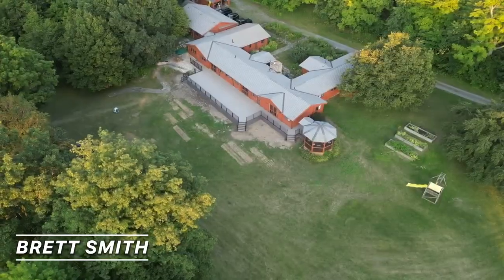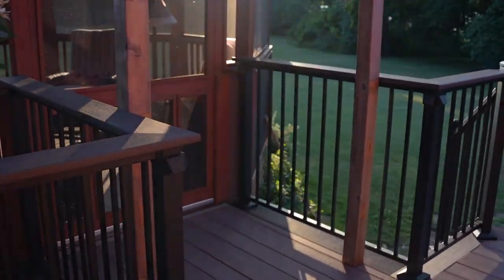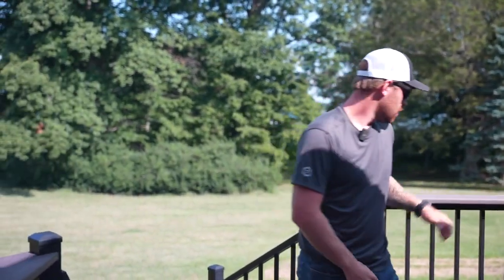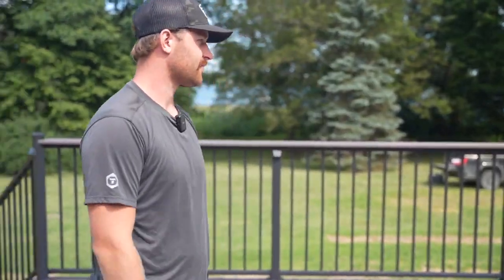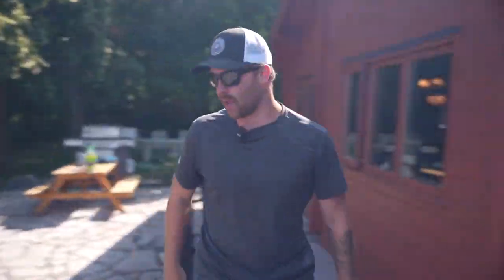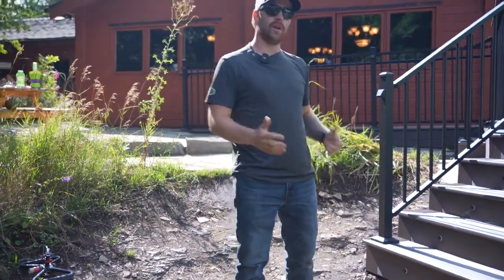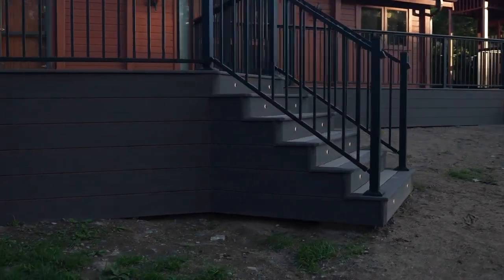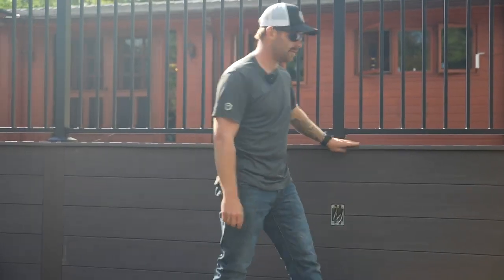1,800 sq/ft Waterfront Deck | 5 Stair Sets, Ramp & Full Walkthrough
In this video, we walk through Project Big Rideau — an 1,800 sq/ft composite deck built to maximize usable space and improve movement across the entire property. The main section spans 20 feet deep by 65 feet long, supported by five stair sets, a ramp for easy access, and a narrow catwalk connecting to an existing gazebo.

For the decking, we used TimberTech Vintage PVC in Coastline, installed in alternating 5.5" and 7.25" multi-width boards across the field. The picture framing and full skirting are finished in 7.25" Dark Hickory, creating strong contrast and clean definition throughout.

Lighting plays a major role in the function of this build. We installed Puck 22 dark riser lights in pairs on every stair, matching surface-mounted fixtures along the ramp, along with Mini Wedge dark fixtures integrated into the railing posts — all from In-Lite Outdoor Lighting.

The railings are Deckorators ALX aluminum with a TimberTech drink rail cap, tying the materials together while keeping the waterfront views open.
This project is a great example of large-scale deck design done intentionally — built for access, durability, and long-term performance in a waterfront environment.

If you’re planning a sizable deck build and want to see how layout, materials, and detail work come together at scale, this walkthrough gives you the full picture.